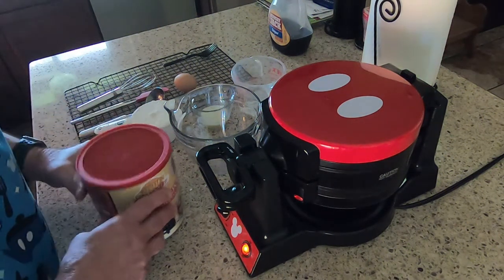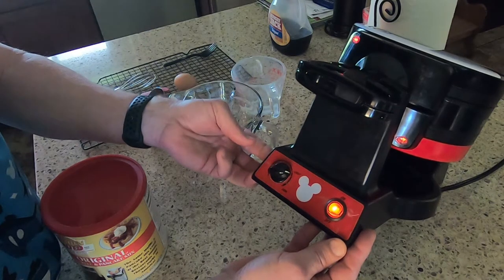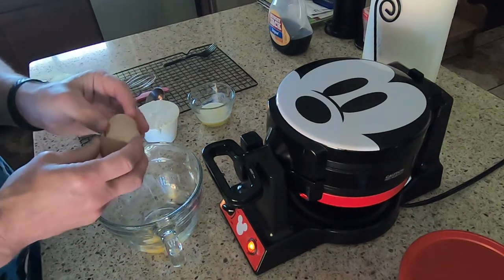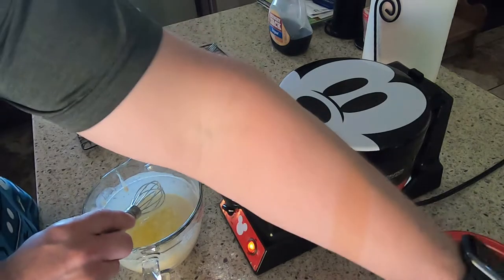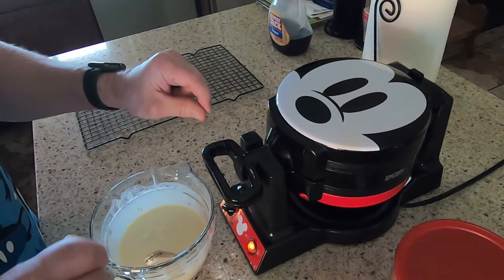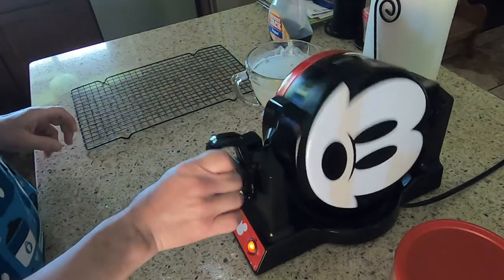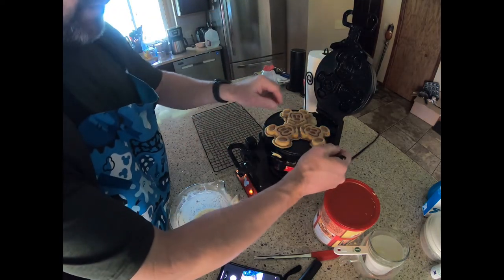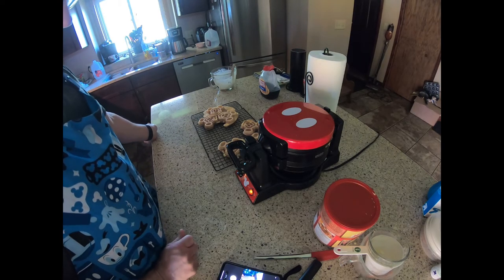Dad's Mickey Waffles with 90th Anniversary Waffle Maker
Mickey Waffles using Golden Malted waffle mix in the double sided Mickey Waffle maker.